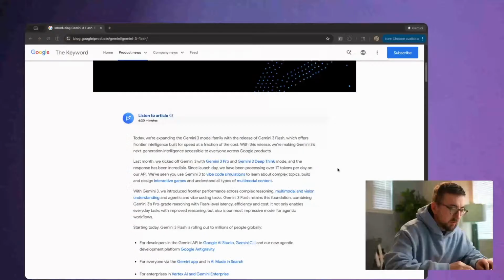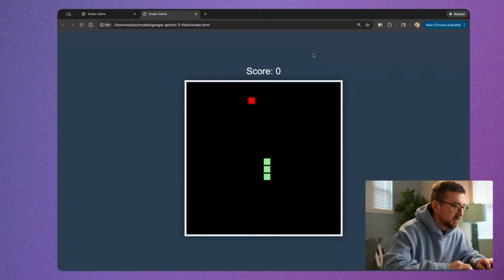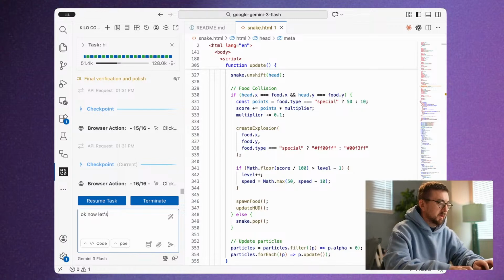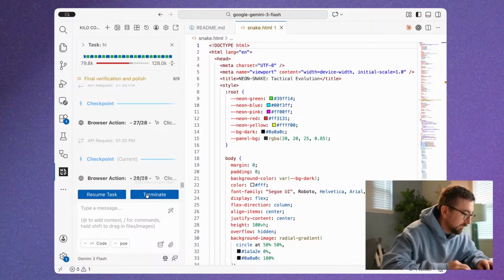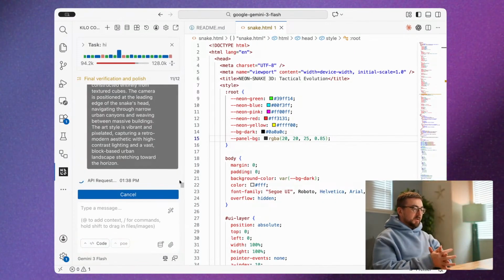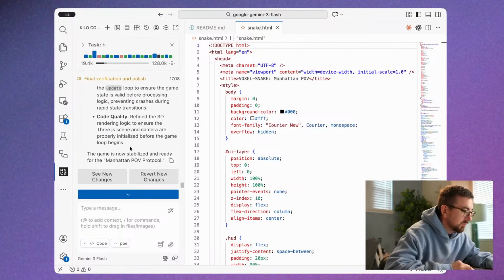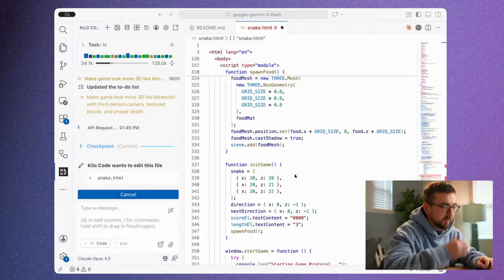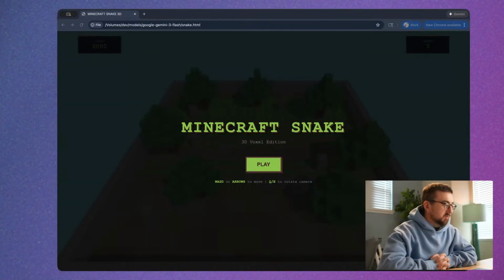Gemini 3 Flash: Impressive Speed, Real Tradeoffs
Gemini 3 Flash just landed, and the internet is calling it “insane.”

Instead of benchmarks and hot takes, I’ll spend ~30 minutes actually using the model.

In this stream, I walk through:

- How Gemini 3 Flash actually feels in real usage
- Where speed helps and where it doesn’t
- Quality tradeoffs you notice immediately
- What workloads this model is clearly optimized for
- Whether it earns a default spot in a modern routing setup